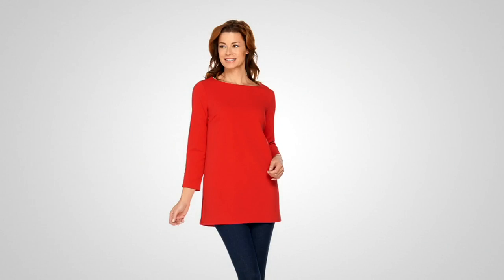Dennis Basso Water Resistant Jacket with Zip Off Hood & Ruffle Hem on QVC